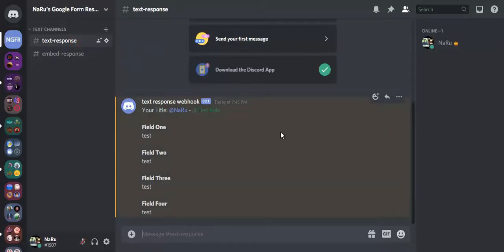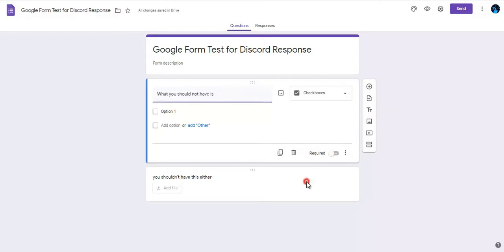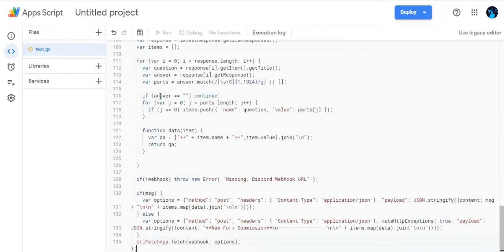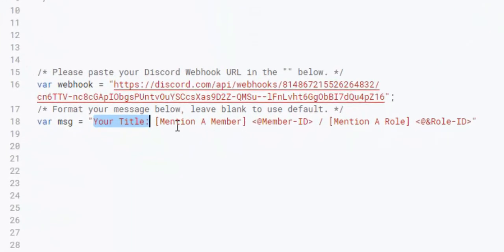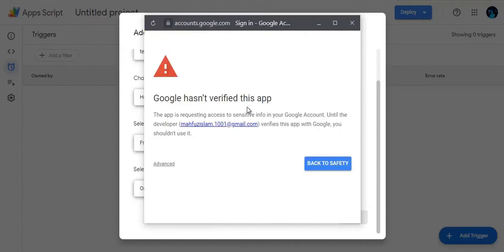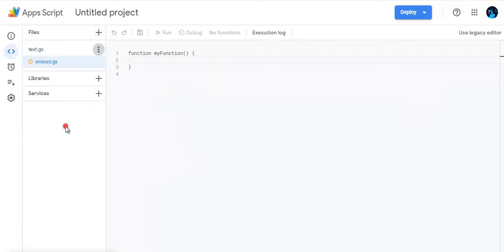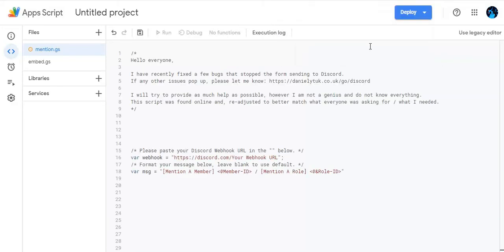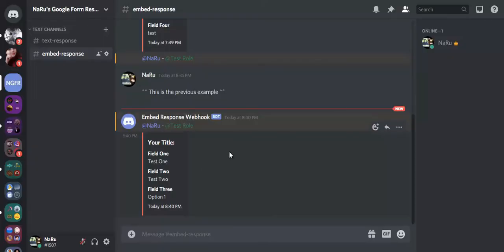Forward Google Form Response to Discord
Welcome everyone to the channel, I decided to make a tutorial on how you can link your google forms to a certain discord channel of your discord server and everytime someone submitted a response, it will be forwarded to your discord.

The scripts used in this video has been made by the youtuber named danielytuk, here is the link to his channel so go to his channel and show him some support as well!

If anyone of you likes my works and stuffs and want to donate me here's the

If this video is helpful then don't forget to do the following

comment (Also do this if you have any problems